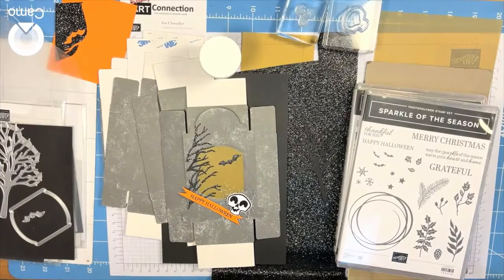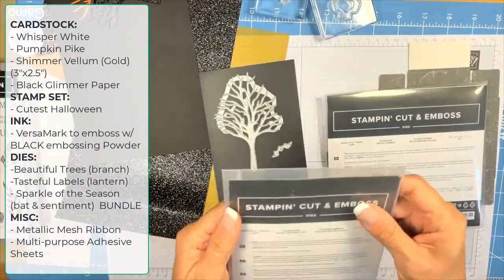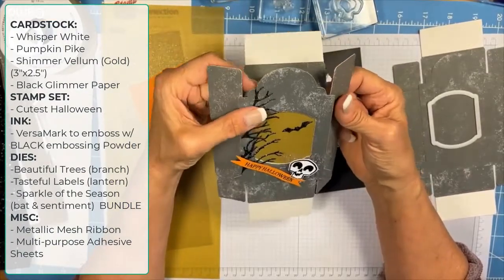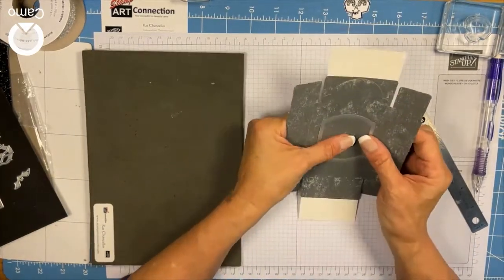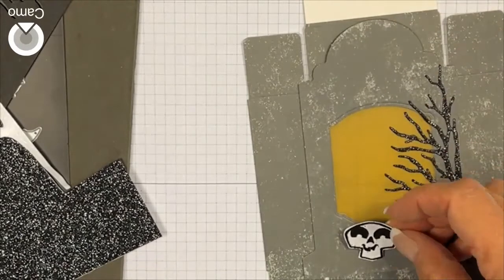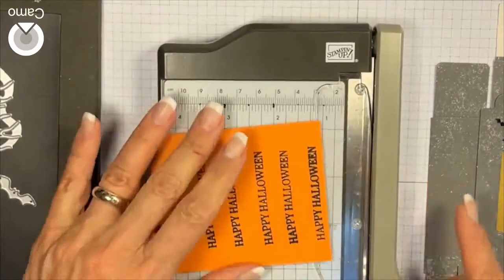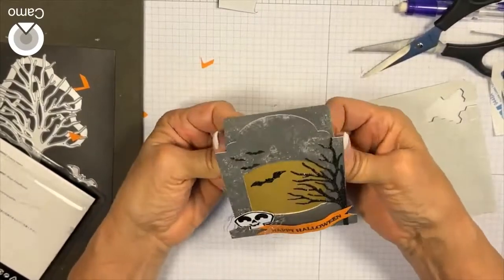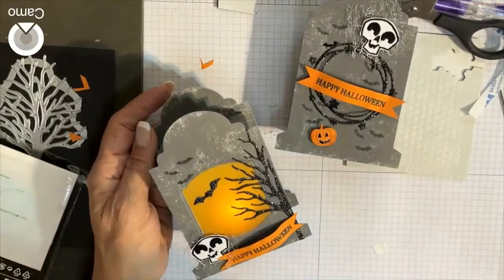HOW TO Create Halloween Lanterns using the TOMBSTONE TREAT BOXES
HOW TO create a unique LANTERN using the TOMBSTONE TREAT BOXES and other Stampin' Up! products like:
-BEAUTIFUL TREE DIES
-TASTEFUL LABEL DIES
-SPARKLE OF THE SEASON BUNDLE
-CUTEST HALLOWEEN STAMP SET
-BLACK GLIMMER PAPER
-GOLD SHIMMER VELLUM